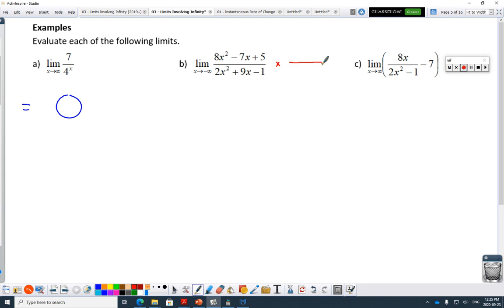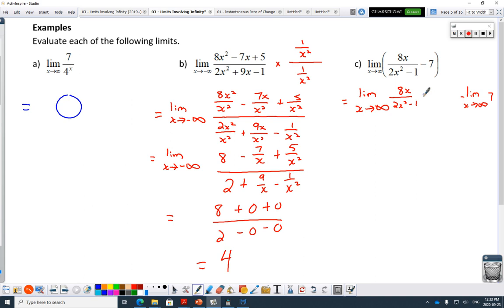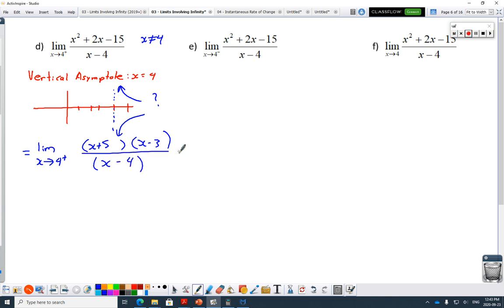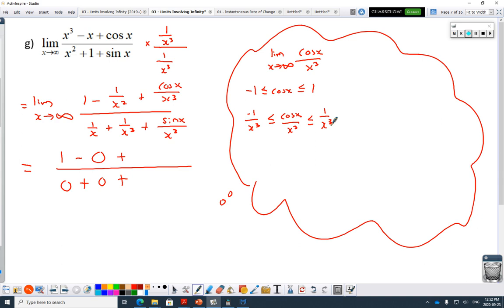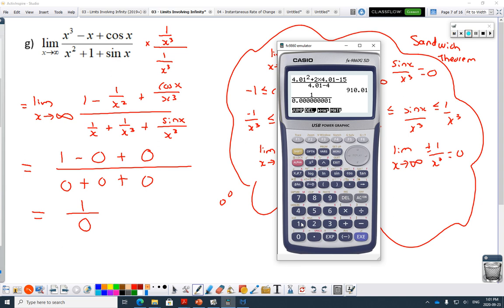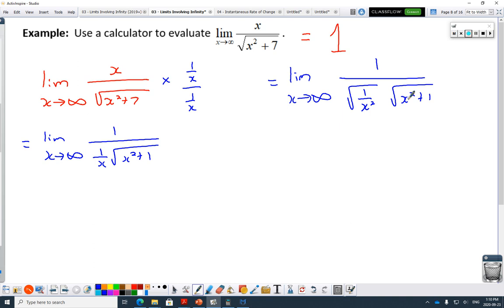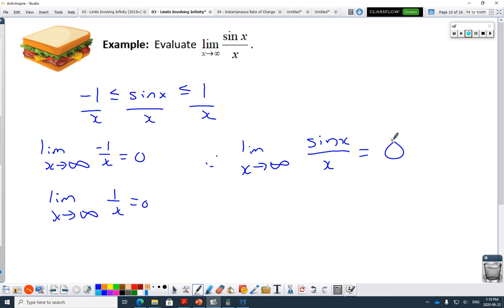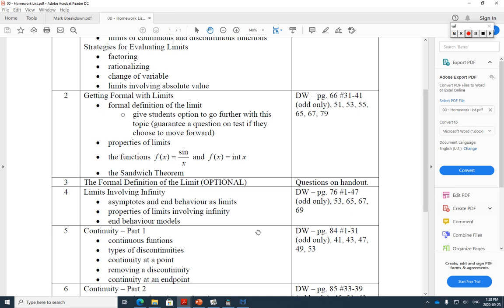Video Lesson - Limits Involving Infinity (Part 3 of 4)